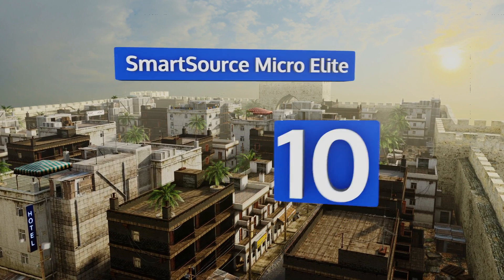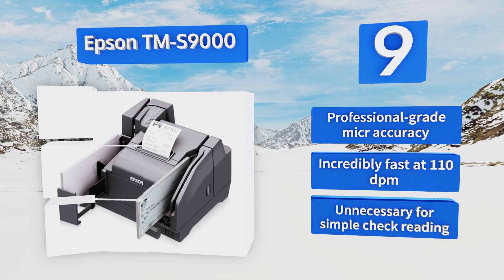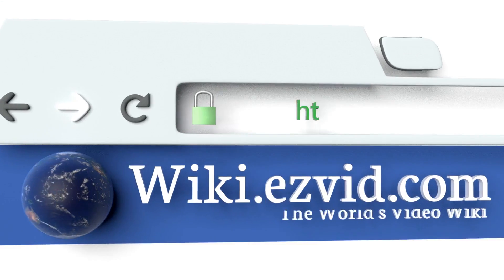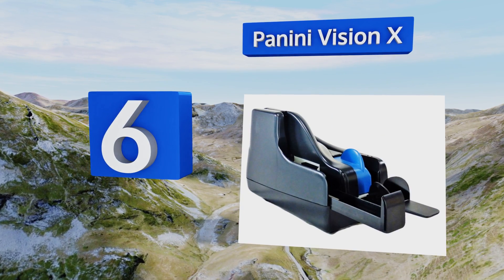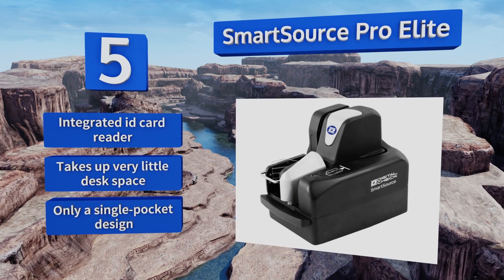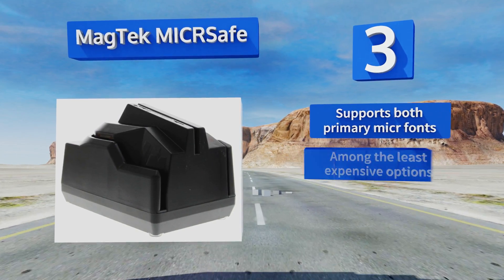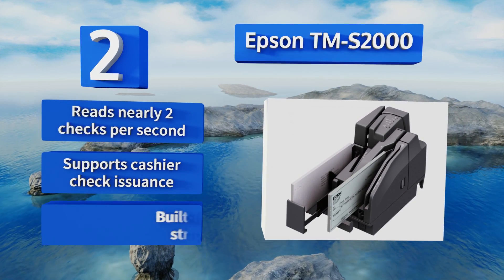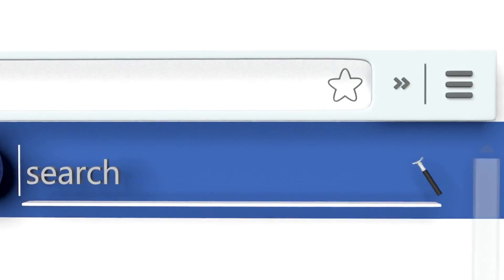10 Best Check Scanners 2018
Our complete review, including our selection for the year's best check scanner, is exclusively available on Ezvid Wiki.

Check scanners included in this wiki include the tellerscan ts240, canon imageformula cr-120n, canon cr-190i ii, magtek micrsafe, epson tm-s9000, panini vision x, chexpress cx30, smartsource pro elite, epson tm-s2000, and smartsource micro elite.

Check scanners are also commonly known as check readers.